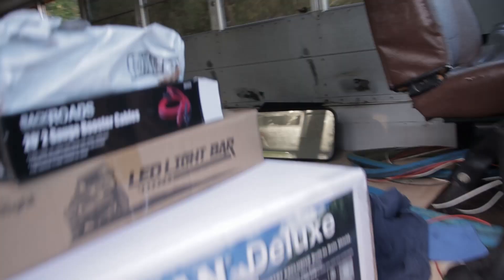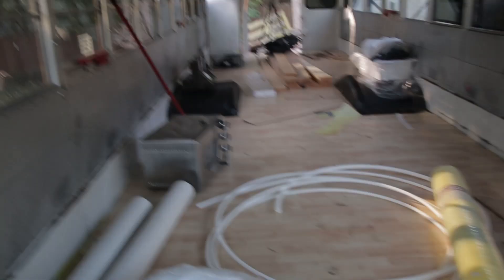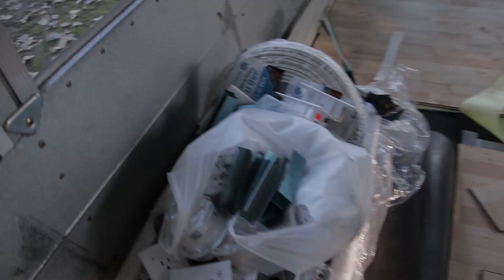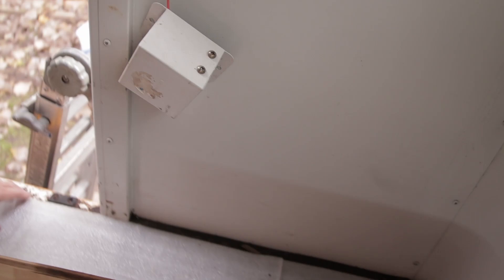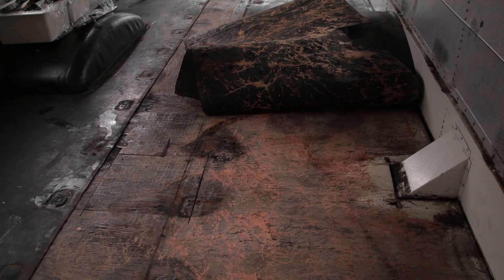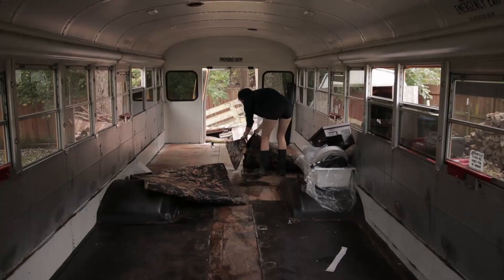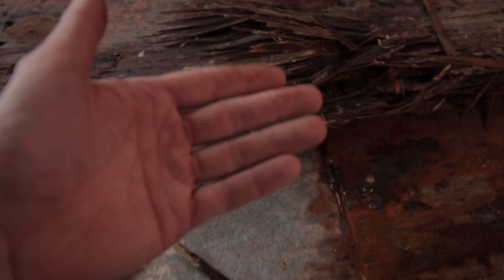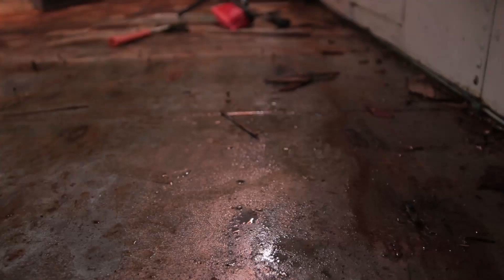THIS IS OUR NEXT JOURNEY / SKOOLIE BUILD PT 1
Welcome to the first video of our bus building series! This is our 2005 Bluebird Vision that we are converting! This is the first time we are taking on a project this big let alone doing a conversion!

Most of the gut work was finished from the previous owner, we just needed to remove the original floor down to the metal as well as figure out a game plan for what was going to be happening next.

\We also have a link to an Amazon wish list of things we still need for the bus. Just go to our linktree below to stay up to date with all of our content.